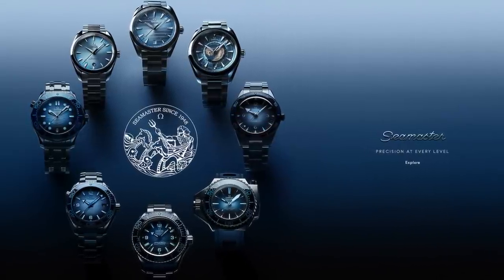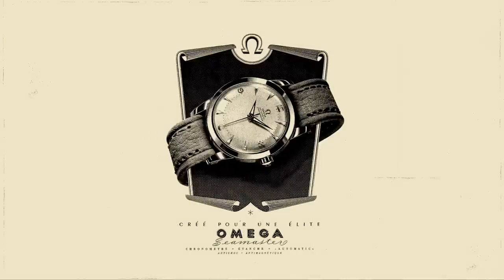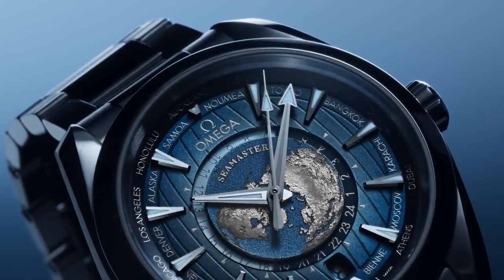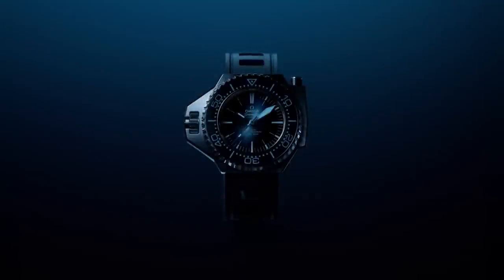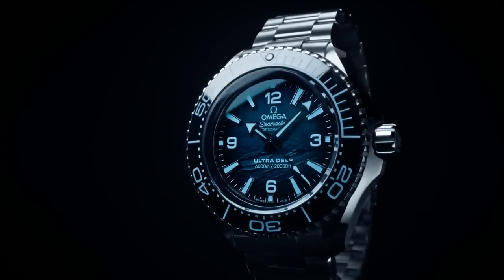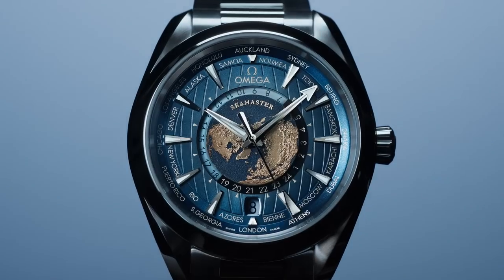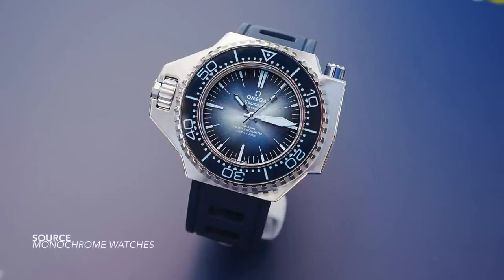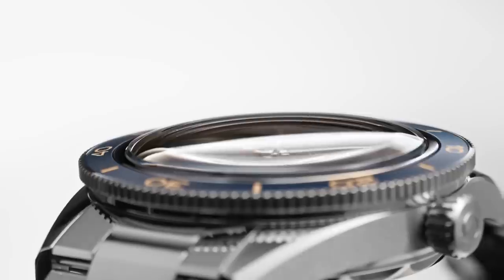The 2023 Omega Seamaster 75th Anniversary Collection Critique (PloProf, Ultra Deep)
A Discussion & Critique around Omega's 2023 Release of the 75th Anniversary Seamaster Collection. From the basic Aqua Terra to the sophisticated Ultra Deep, we've received an entire range of "Summer Blue" dials that vary depending on the depth that the watch travels. But, did Omega copy Seiko? The first thing that came to my mind when seeing this collection was Seiko "Save the Ocean". How could this launch have been handled better and made a little bit more exciting?

Intro 0:00
Omega 75th Seamaster Anniversary 1:53
Aqua Terra 2:46
Seamaster 300 3:10
Seamaster Professional 3:34
Seamaster ProPlof 4:05
Seamaster Ultra Deep 5:43
Did Omega Copy Seiko? 6:29
What Omega Should Have Done Better? 7:03
Closing Thoughts 8:37
Conclusion 9:00